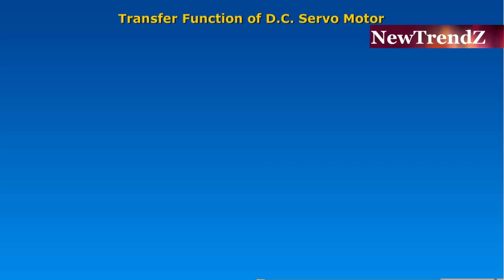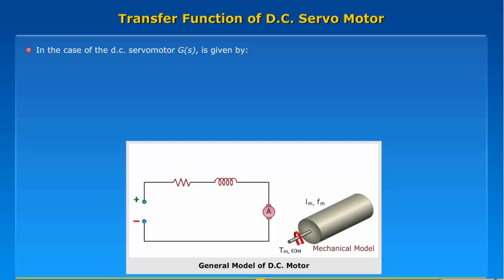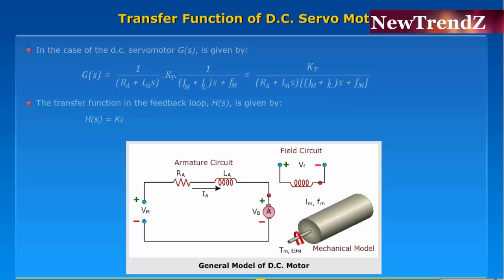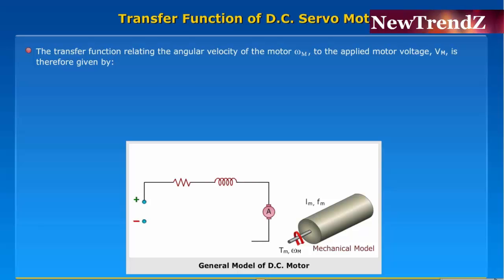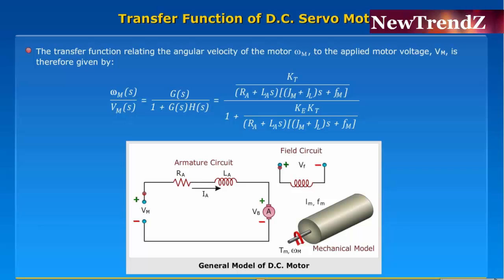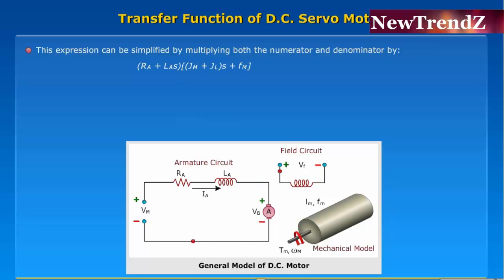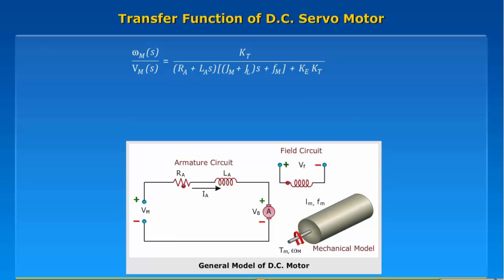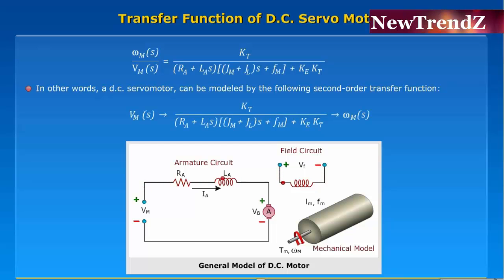Transfer Function of DC Servo Motor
transfer function of dc servomotor